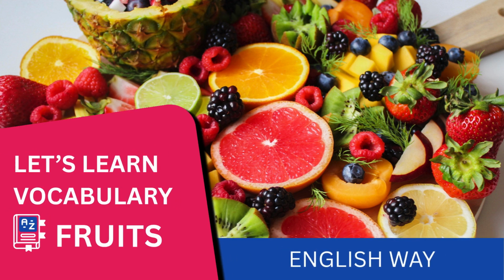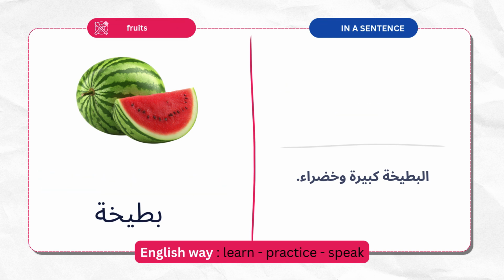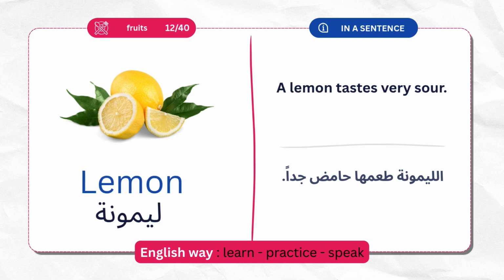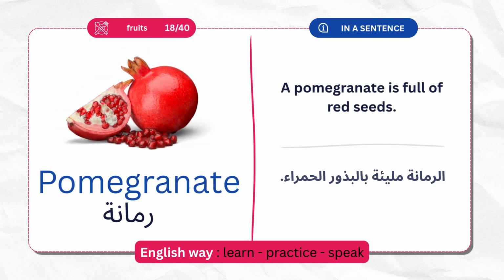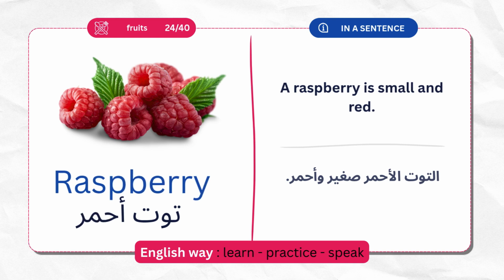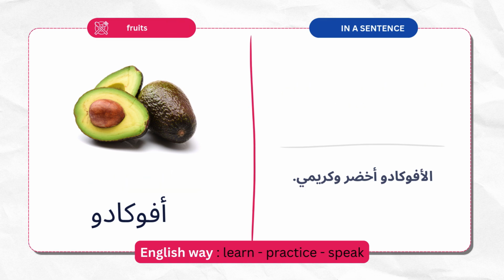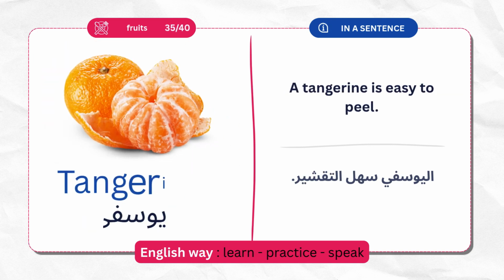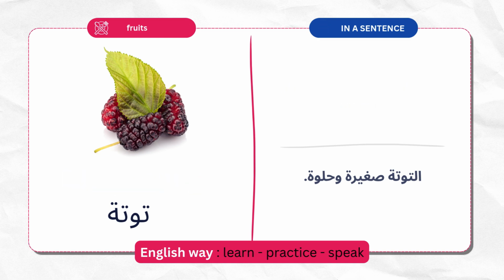40 Fruits Vocabulary in English | Learn with Easy Sentences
Learn 40 fruit names in English with simple example sentences and Arabic translation. Perfect for beginners who want to build their vocabulary the easy way — watch, listen, and repeat. Save this video and practice a little every day with English Way. Learn, practice, speak.